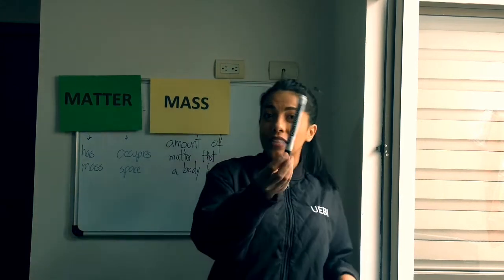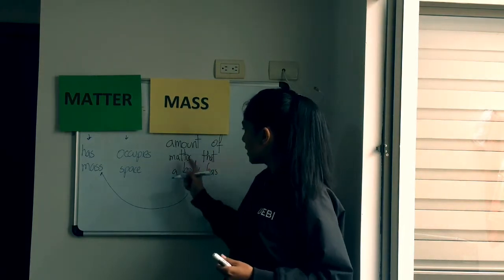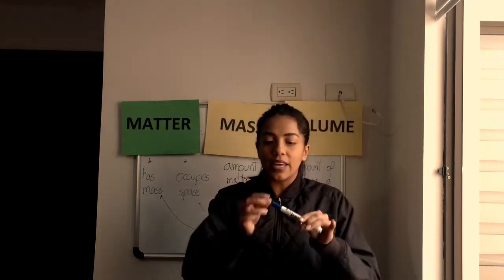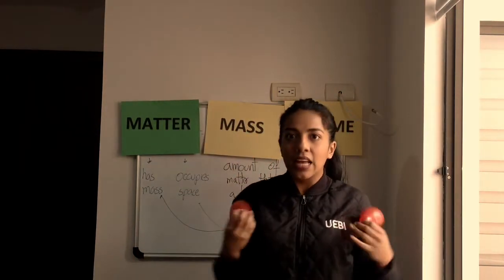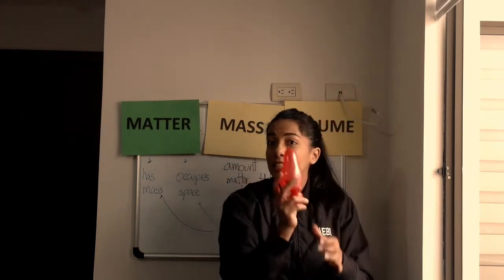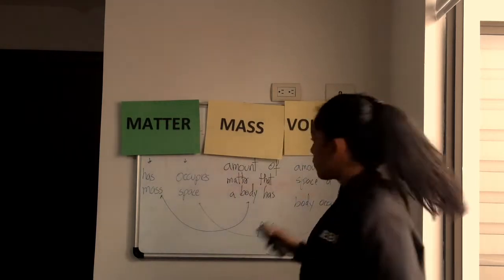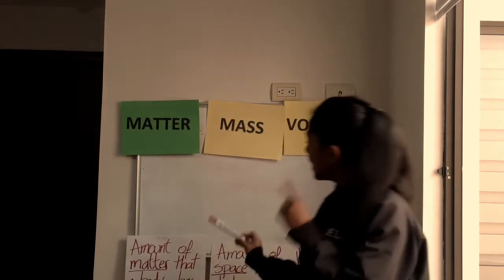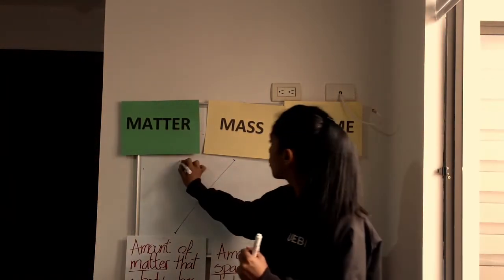Hello Science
Matter